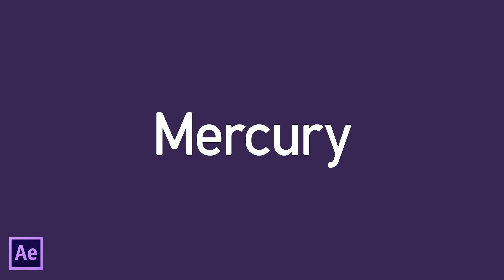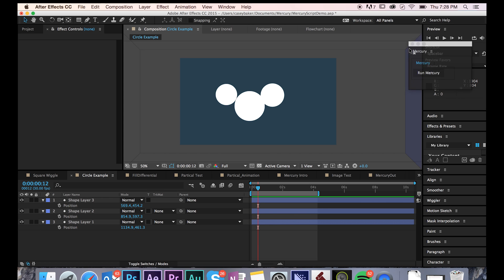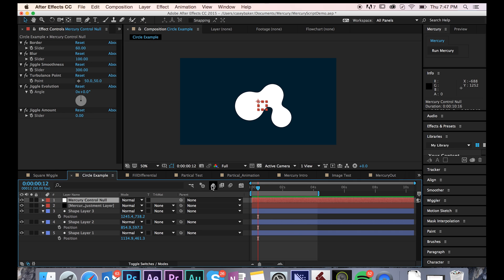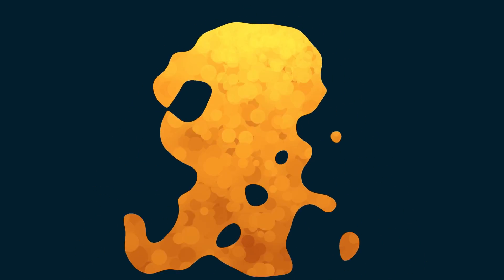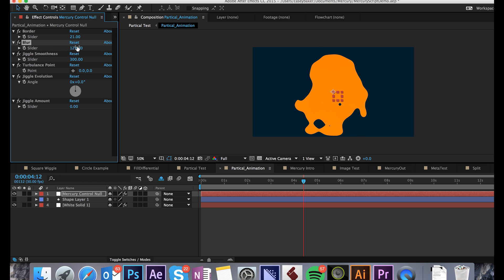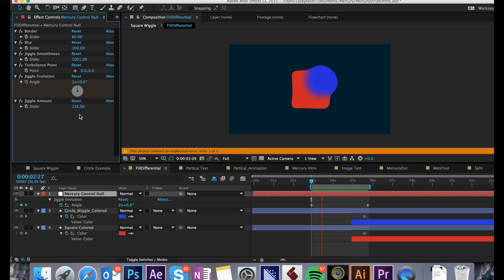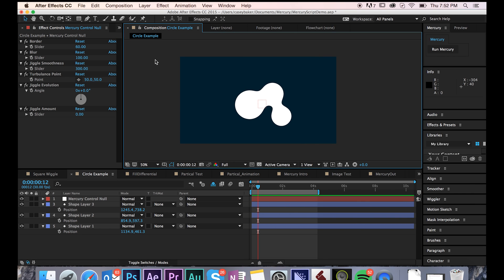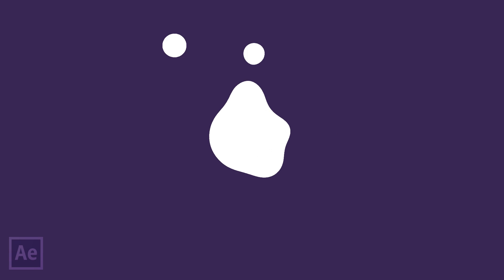Mercury Plugin Demo - Create Liquid Effects and Deformations in After Effects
Mercury deforms shapes, solids, text, and masks into liquid forms that responsively interact with other objects. Using Mercury you can turn any object into a liquid object that deforms as it intersects with other free-form Mercury objects. You can also create custom liquid effects by tuning parameters in the 'Mercury Control Null'. Customize the liquid thickness by adjusting the Boarder and Blur levels and add beautiful undulating edges to shapes by increasing the Jiggle Amount and animating the Jiggle Evolution.